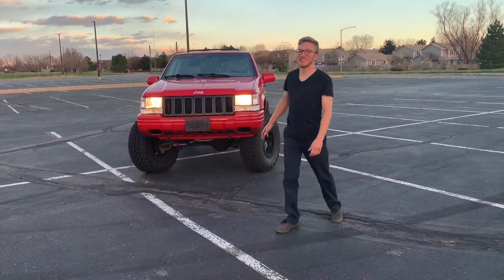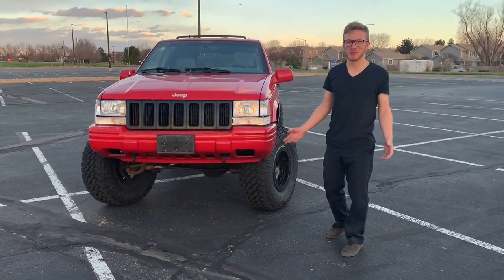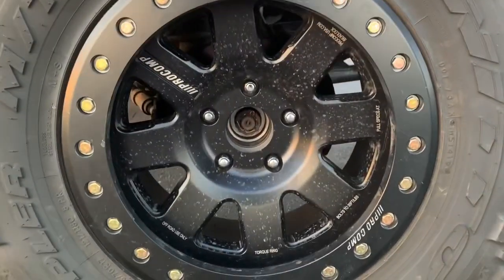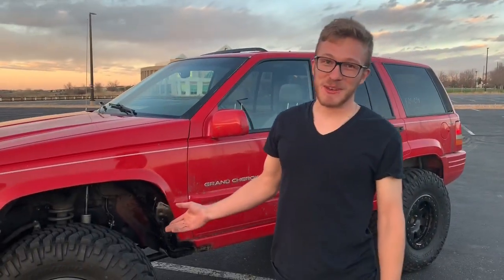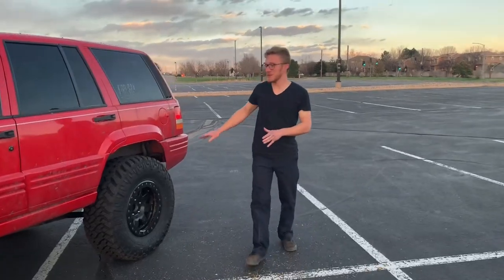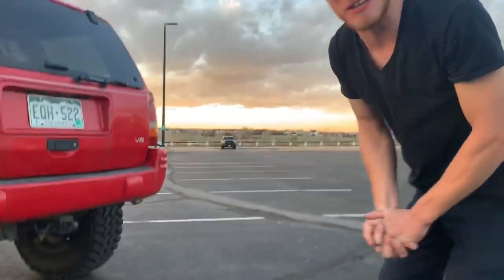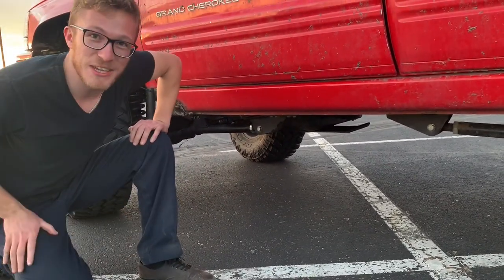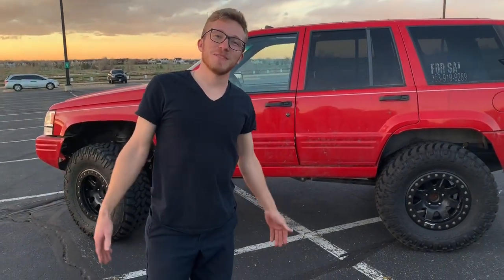Project ZJ part 1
It’s terrible, built like a car in Detroit 22 years ago by people that didn’t know what they were doing.
But I like it, and some sad people out there like them to. Here’s the buildup and stats of mine.